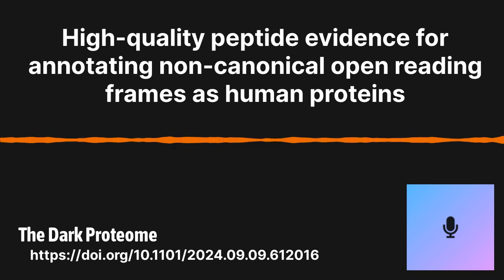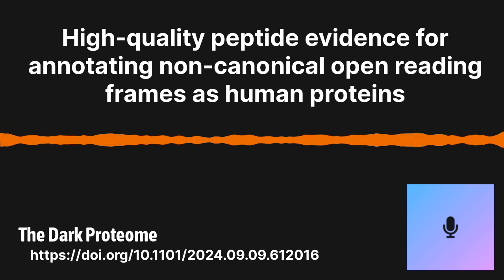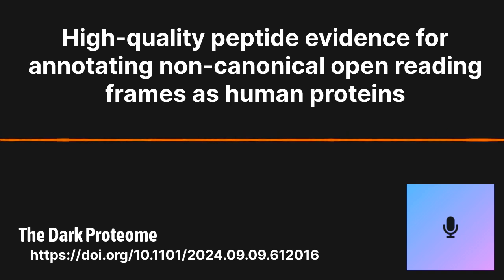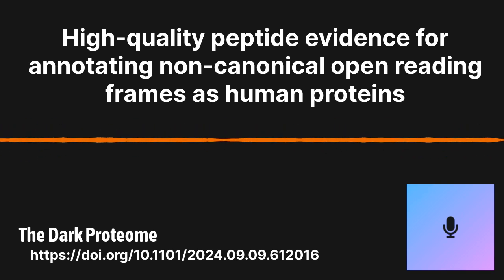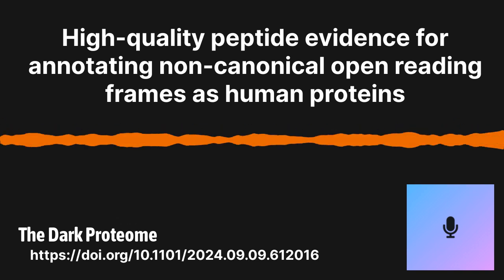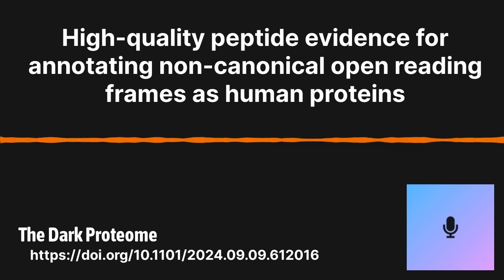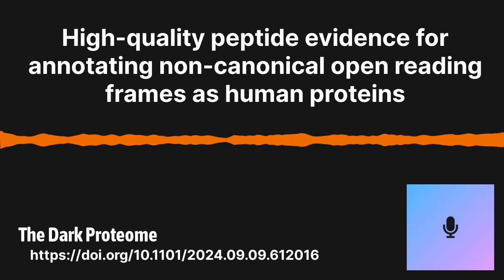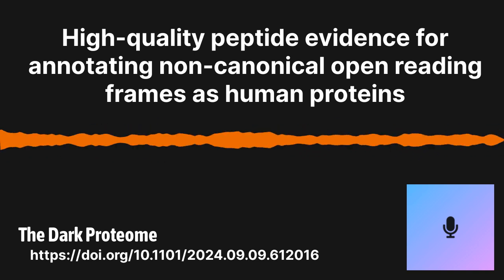S1E5 High-quality peptide evidence for annotating non-canonical open reading frames human proteins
Podcast made from Google NoteBook LM